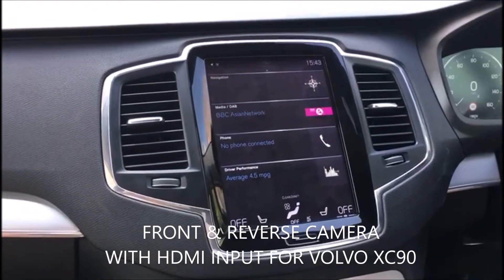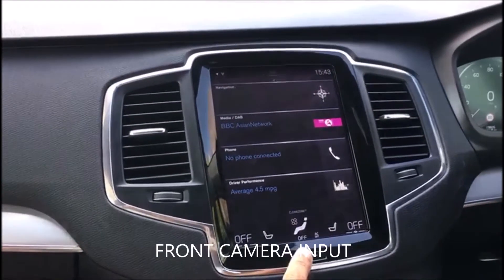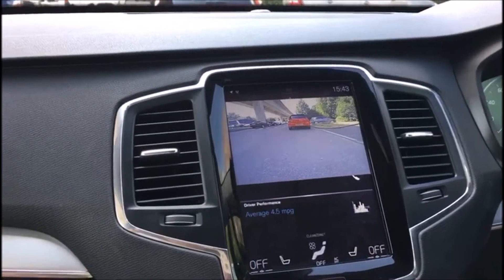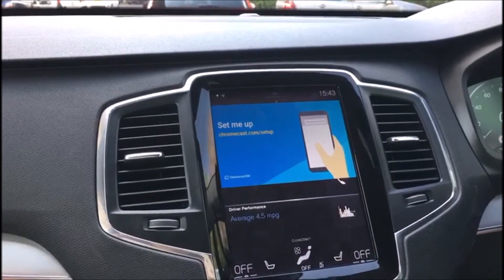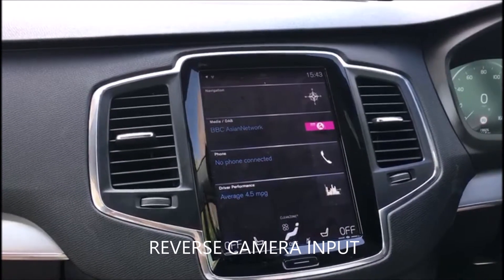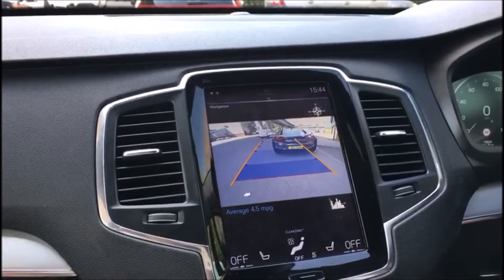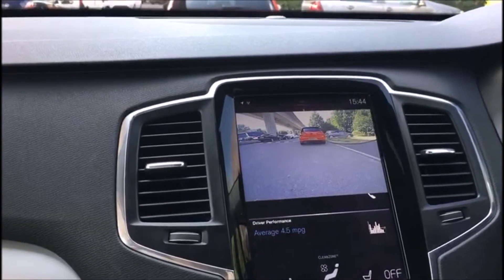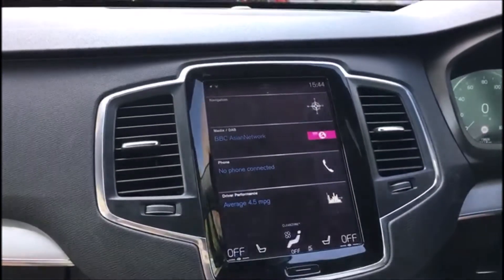Volvo XC90 Front and Reverse with HDMI